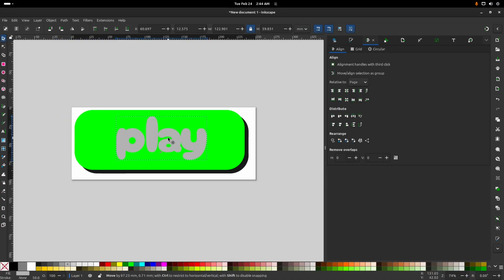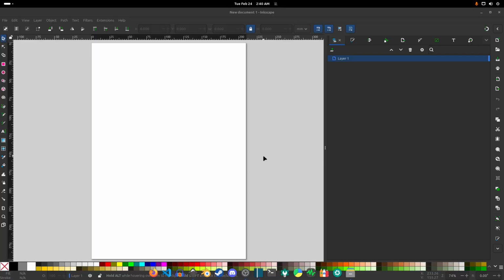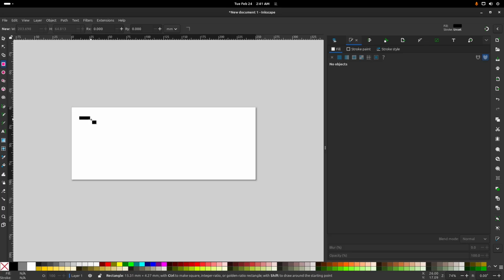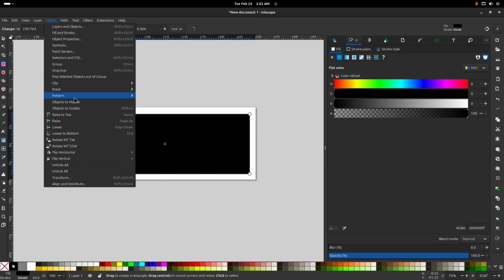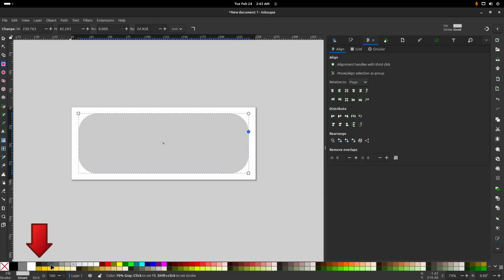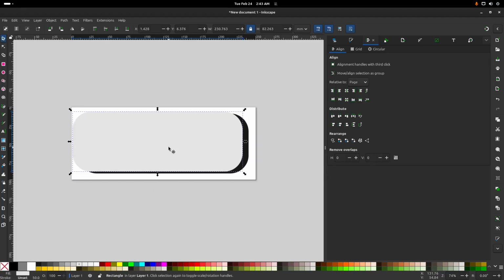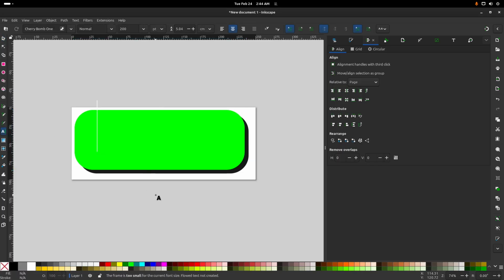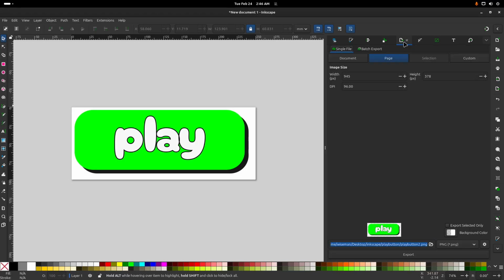Make a Playbutton using Inkscape in 90 SECONDS!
In this video, I will show you how to create your own play button using inkscape in just 90 seconds.

Download This Asset HERE! :

X :
Bluesky :